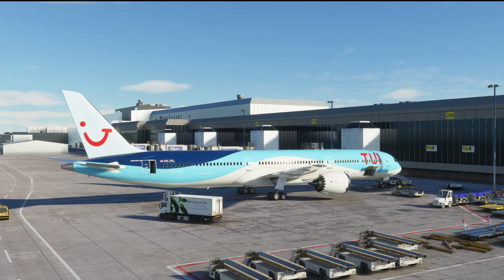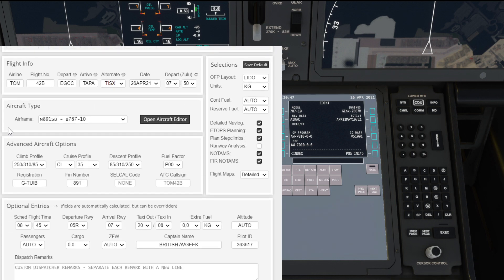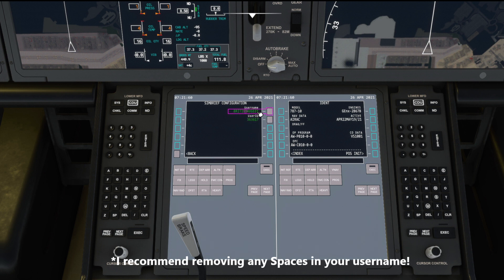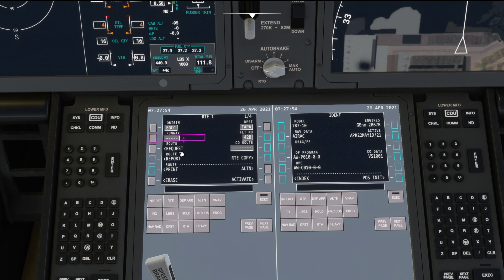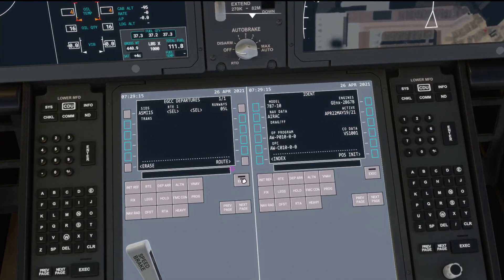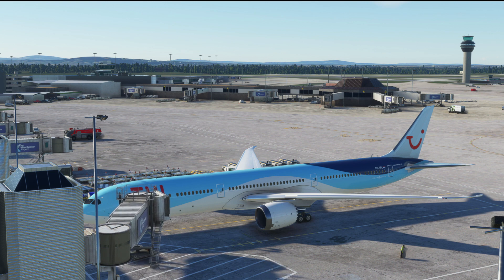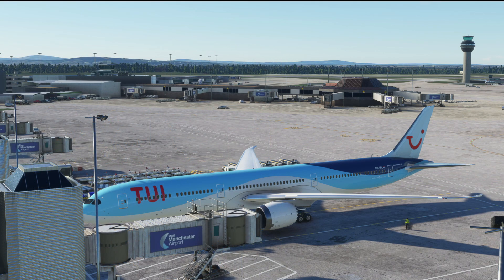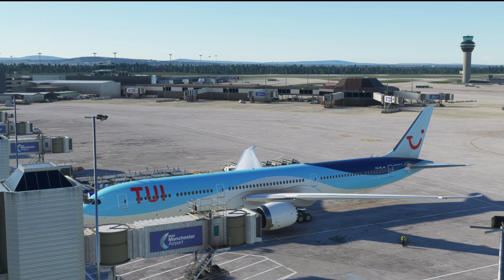Boeing 787-10 Heavy Freeware Mod | Simbrief Integration Tutorial [MSFS 2020 Dreamliner Free Addon!]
The Heavy Division freeware project to improve the Boeing 787-10 Dreamliner in Microsoft Flight Simulator is progressing well - and in it's current form, it already has Simbrief Integration too!

In this short 9 minute video, I'll show you how to:
- Connect Simbrief to the B78X
- Consider things in your flight plan
- Produce a Flight Plan in Simbrief
- Import that into the MFD in the B78X
- Check for accuracy
- Tips on how to tweak invalid routes

TOP TIP (Extra for those who read this far!)
If you are doing an Oceanic Crossing with a NAT Track, EXPAND THE WAYPOINTS in the route!
1. For example, in Simbrief, it will show as "NATA" in the route string. if you zoom into the route it will show you the co-ordinates.
2. Write those down and then change NATA in the Simbrief Route to this:
54N020W 55N030W 55N040W 53N050W (the current NAT A co-ords).
3. Then save the route and pull that in - the aircraft will then be able to import the NAT waypoints too (it can't currently just see NAT A and pull that in - instead you'll get an error)
4. Profit!

Want to join the Heavy Division Project discord and download their stuff? and read their installation-guide channel for all the details and links to the current versions. Enjoy!